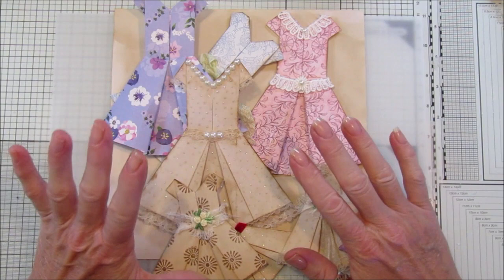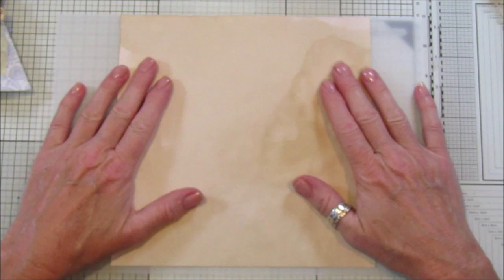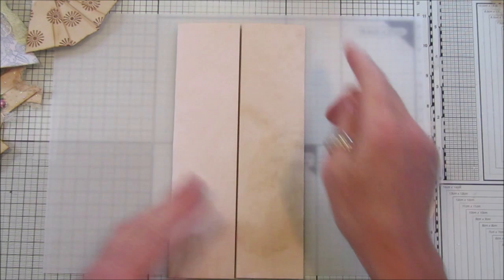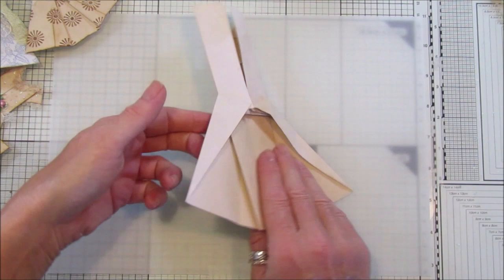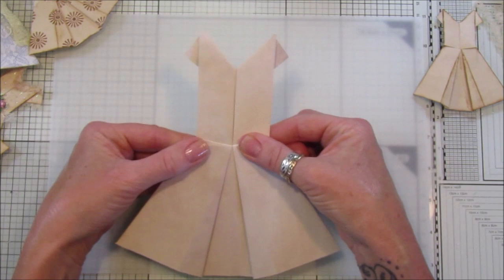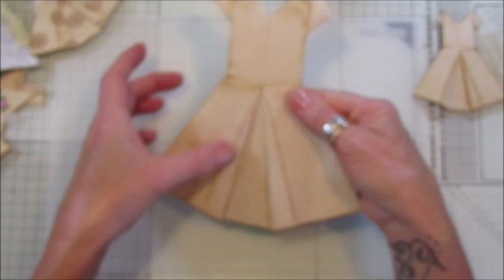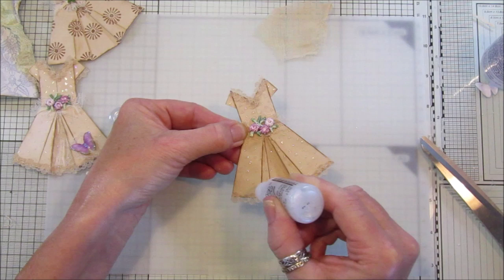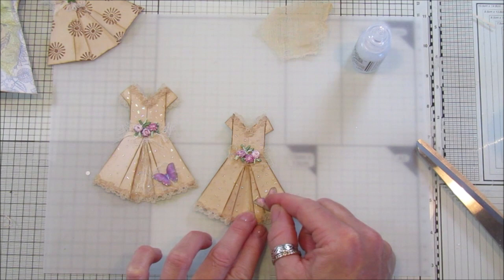Craft Along with Me Dress Tucks and Paper Clips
Please answer all the question. Thank you.

US - Amazon.com
1000pcs Gourd Bulb Pear-Shaped Safety Pins

UK - Amazon.co.uk
12 Tim Holtz Distress Oxide Sprays
1000pcs Copper Bulb Gourd Pins Safety Pins (Bronze)